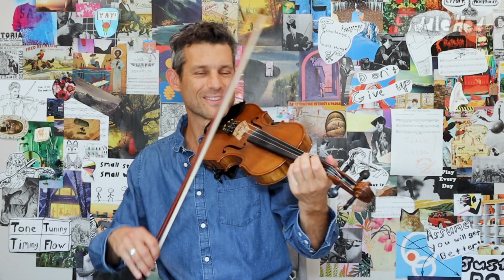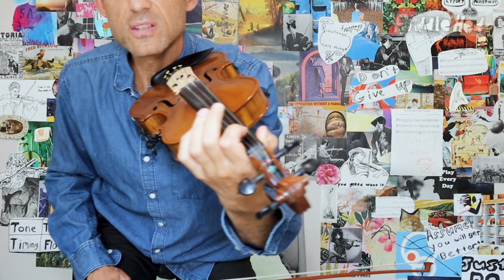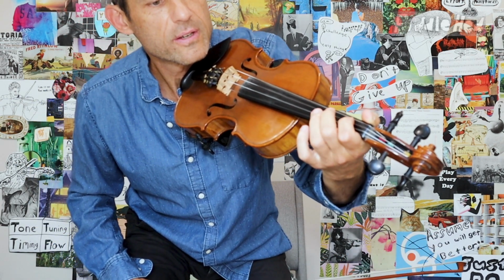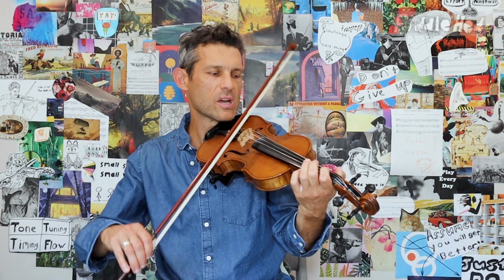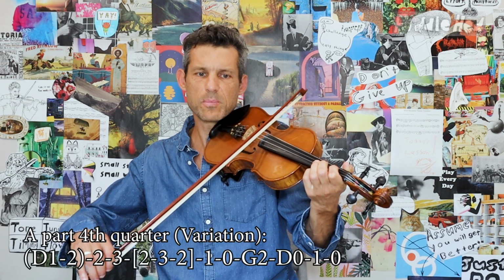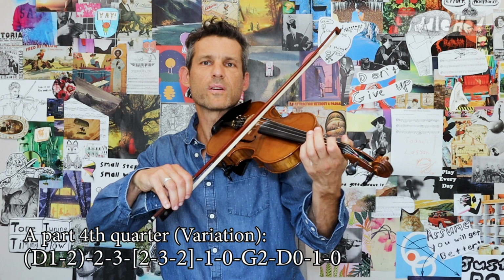Fiddle Lesson - Wild Mountain Thyme - variation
Here’s a version of Wild Mountain Thyme with some Irish embellishments added. Some of the things we will add to the basic version: cuts, triplets, mordents, rolls, melodic variation.

To help you get this, I’ve made some “Learning Chunks” on the FiddleHed site. These focused exercises contain short sheet music, tabs and mp3 snippets to guide you on each step of your fiddle journey.

❤️ Fiddlehed